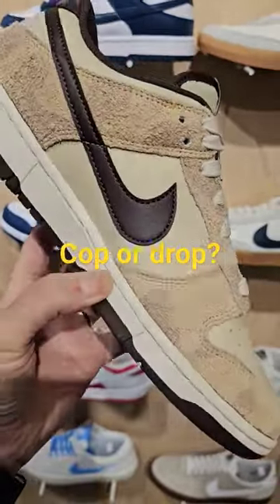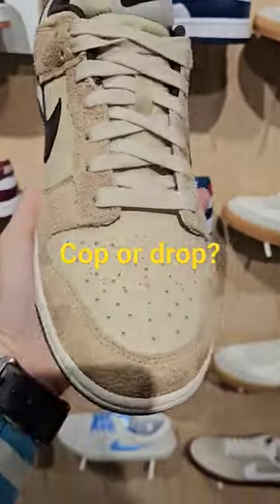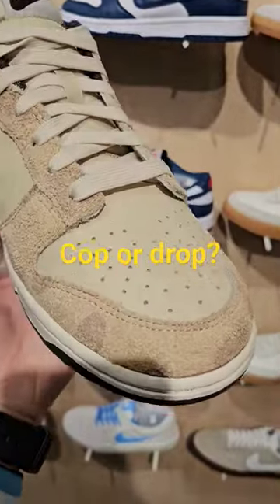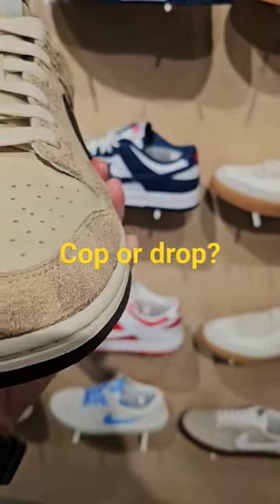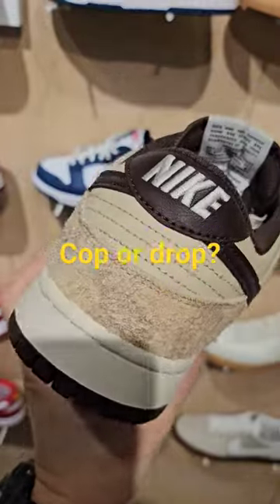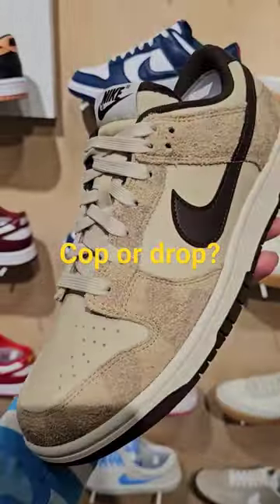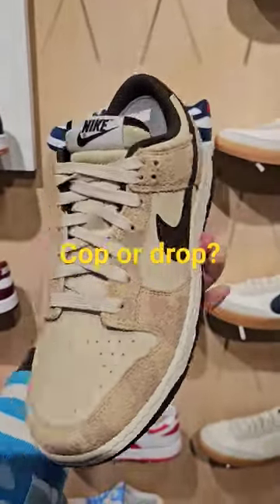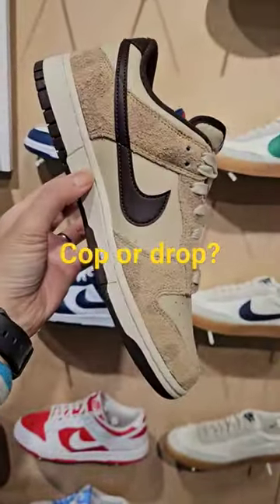Sitting on shelves? Nike Dunk Low Giraffe 🦒 😳 nike sneakers #nikedunklow